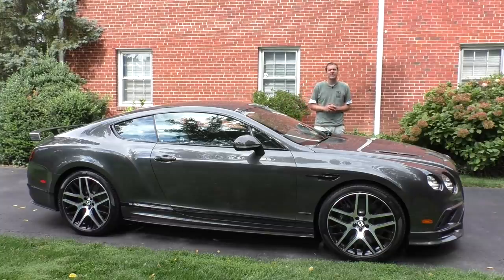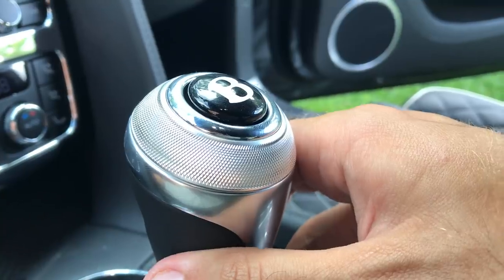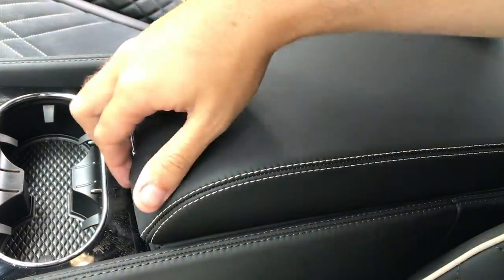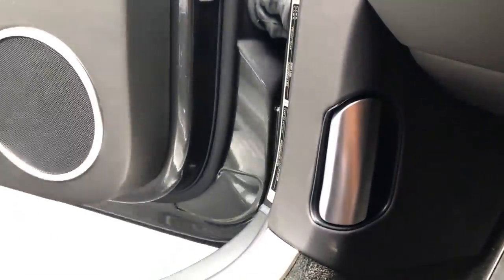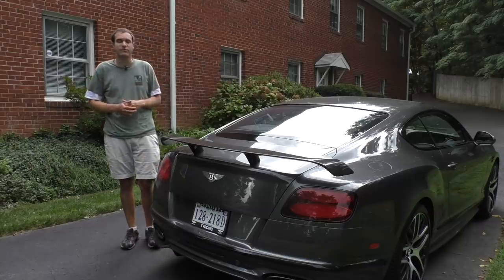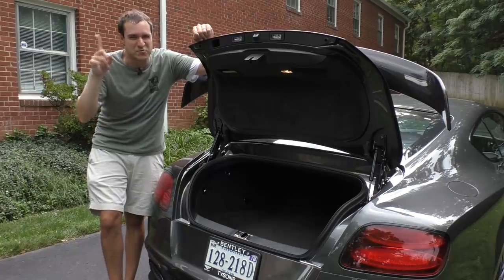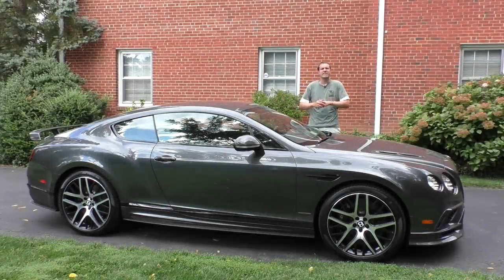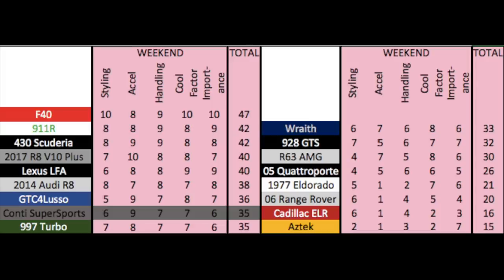The Bentley Continental SuperSports is a $310,000 Bentley Hellcat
The Bentley Continental SuperSports is the most powerful Bentley ever made, with 700 horsepower and 750 lb-ft of torque. It’s also the fastest four-seat car in history, with a top speed of 209 mph. It’s basically the Bentley Hellcat… and today I’m reviewing the Continental SuperSports.